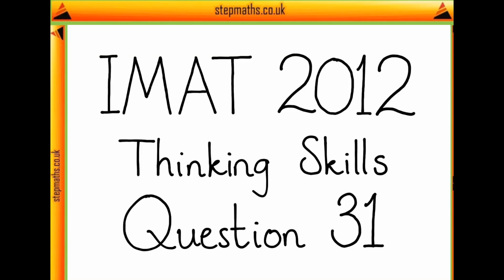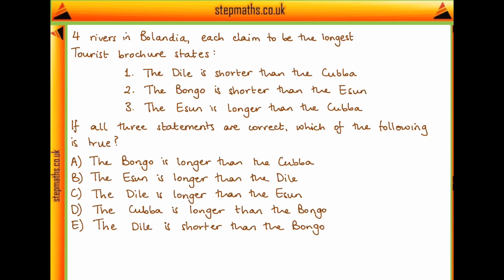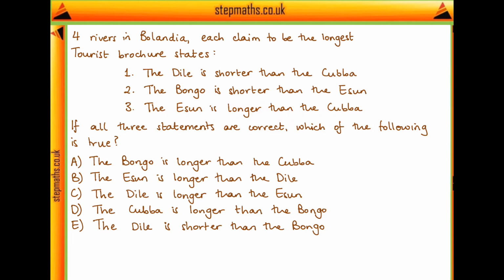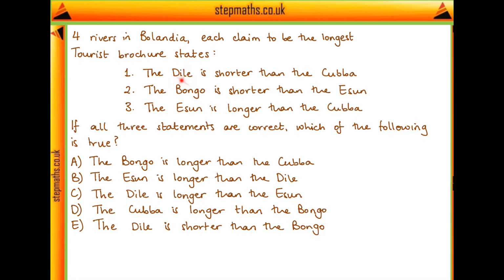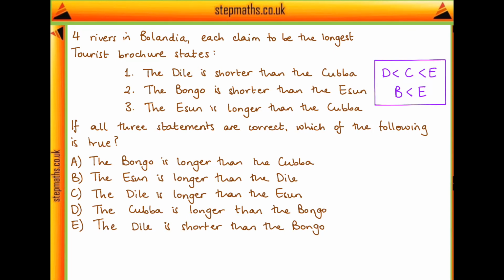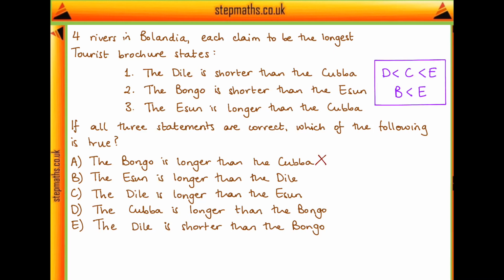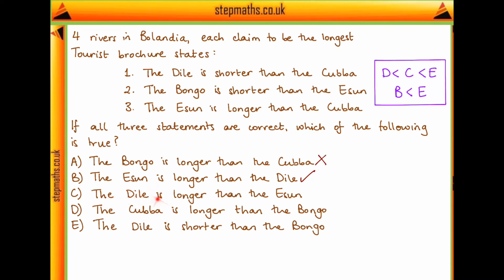IMAT 2012 - Q31 - Thinking Skills - longest rivers in Bolandia - Worked Solution